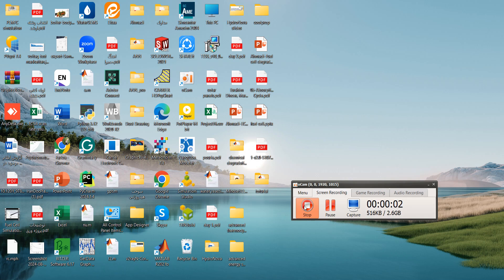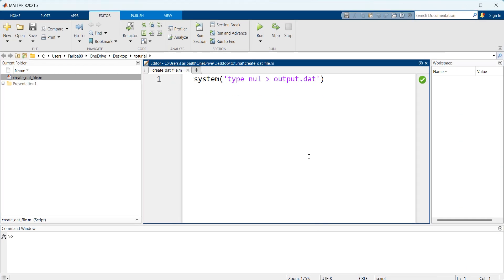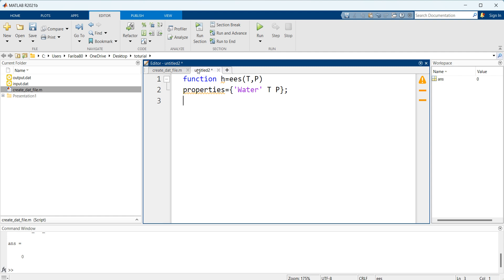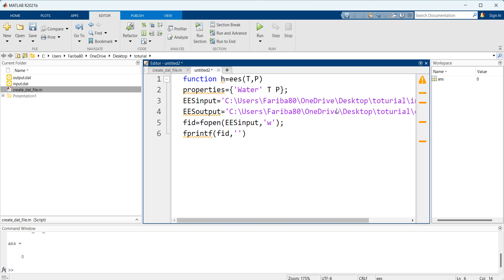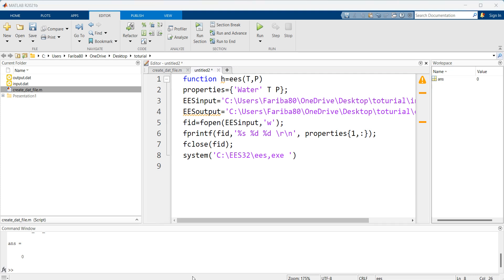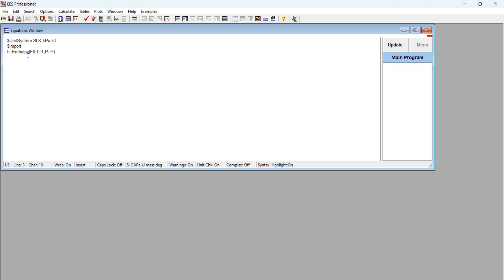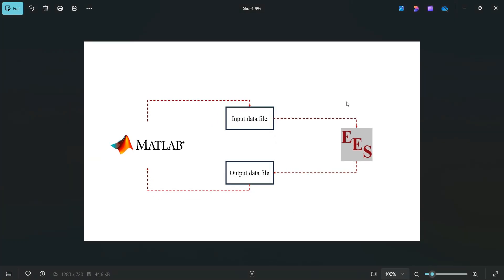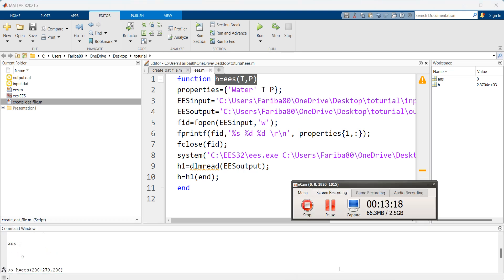Linking Engineering Equation Solver (EES) with Matlab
Understanding thermodynamic properties is crucial for accurate engineering calculations. This video demonstrates how to link Engineering Equation Solver (EES) with MATLAB to enhance computational efficiency and improve thermodynamic analysis. By integrating these powerful tools, users can automate property calculations, optimize engineering workflows, and perform advanced simulations with ease. Whether you're a student, researcher, or engineer, this tutorial will help you leverage the strengths of both EES and MATLAB for better problem-solving.